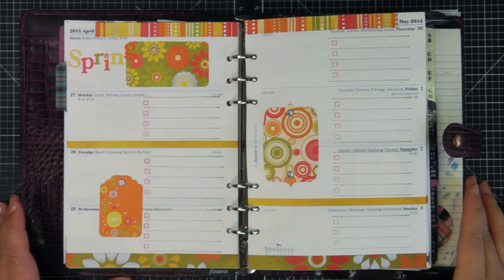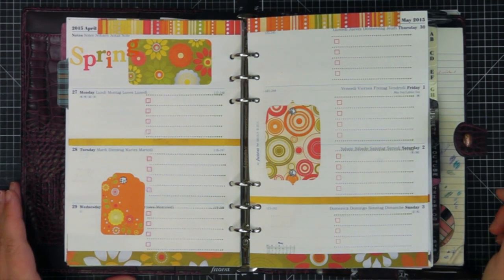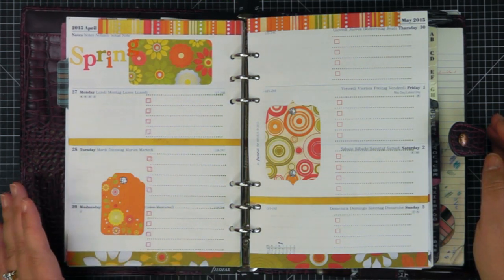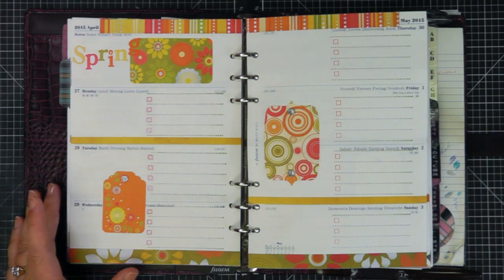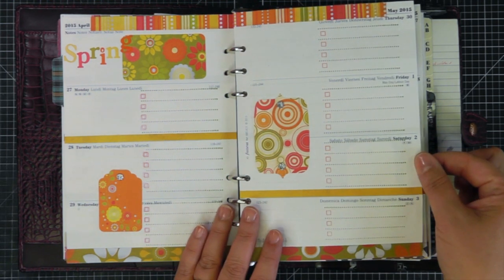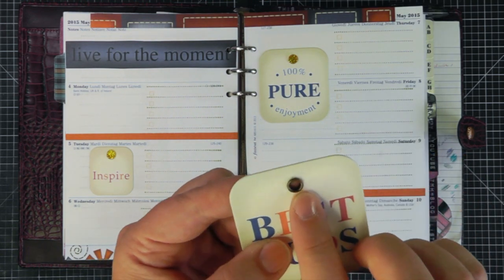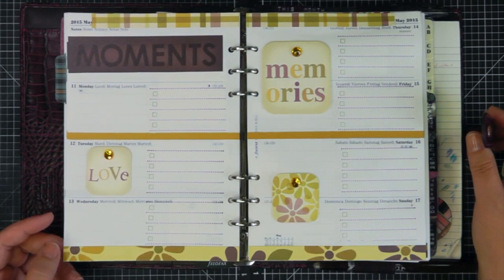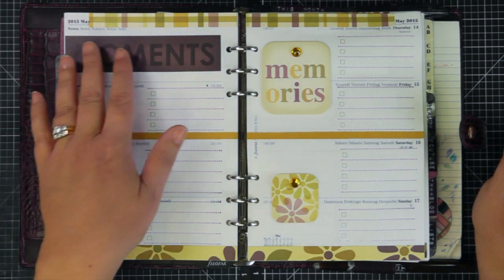Filofax Pages | May 2015 - Shop your stash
Here are my filofax pages for the month of May 2015.

Happy Crafting!

Kathy :)